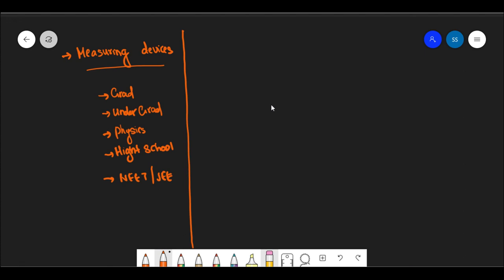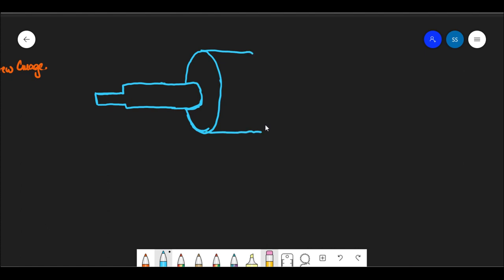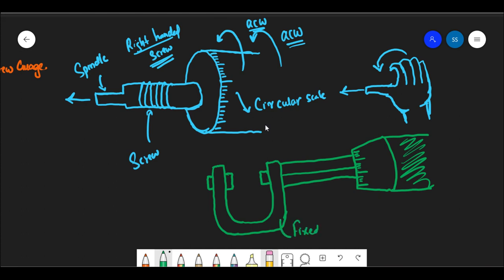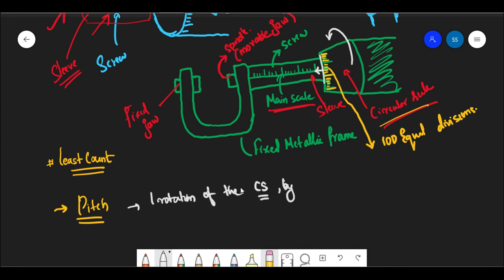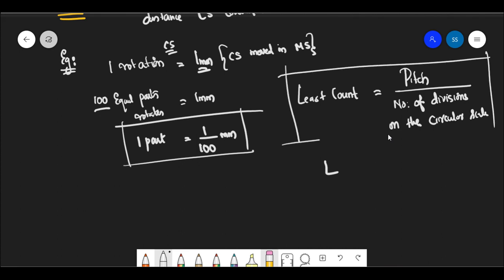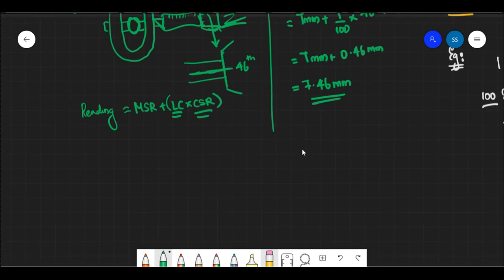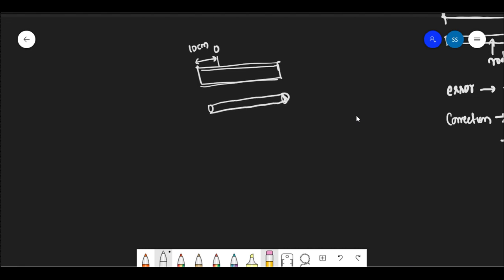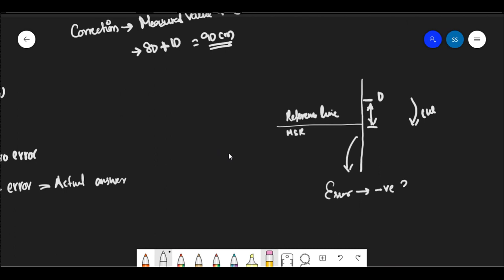Measuring devices- Screw Gauge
This video gives details about the structure, working, construction, measurement and usage of screw gauge from high school level to grad level.